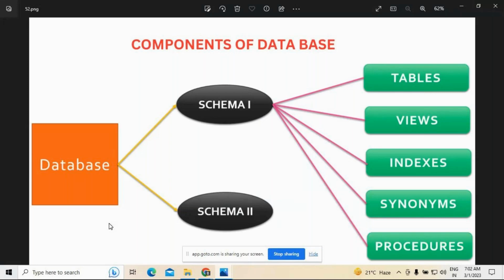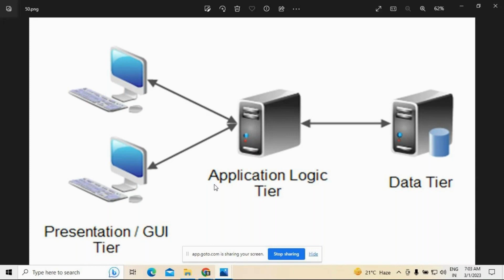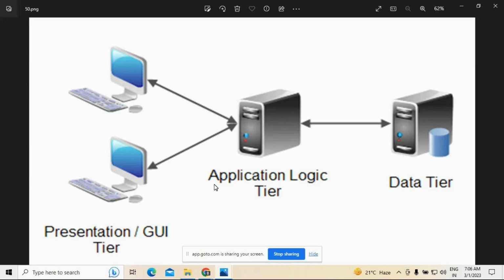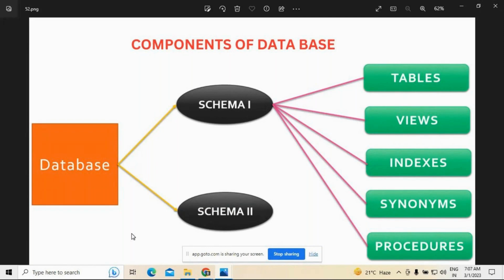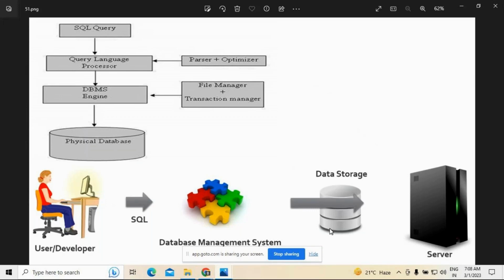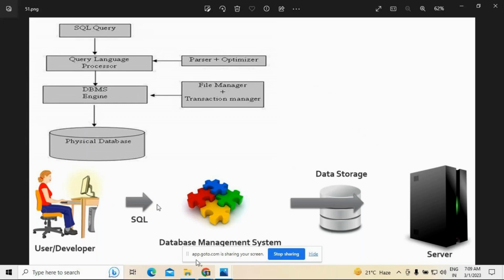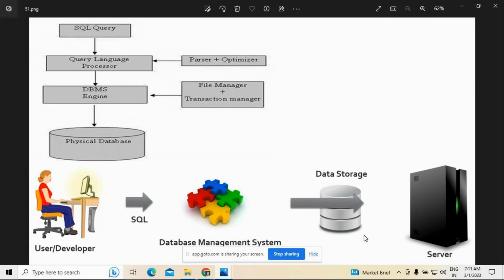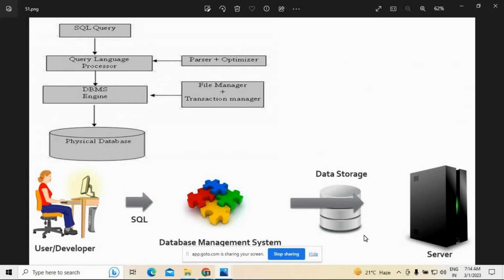Knowing about data base for Business analyst - Raj xilinive